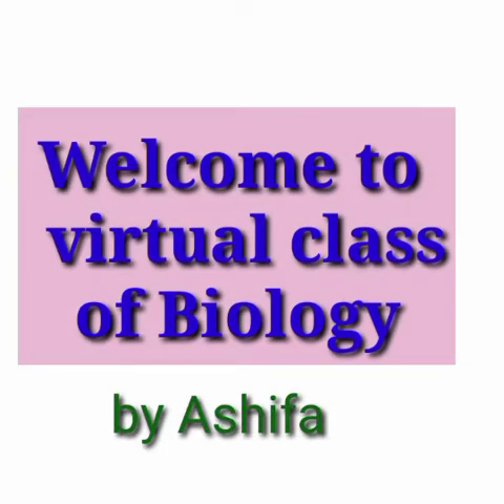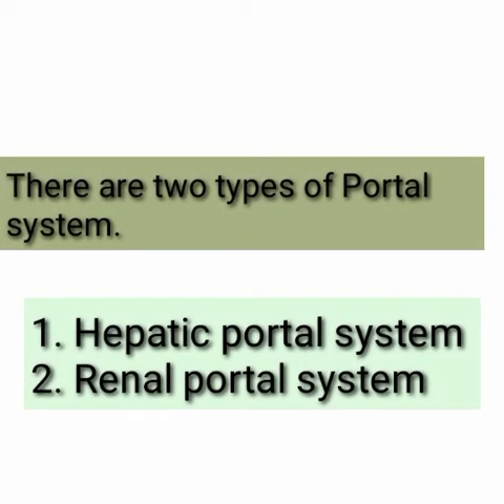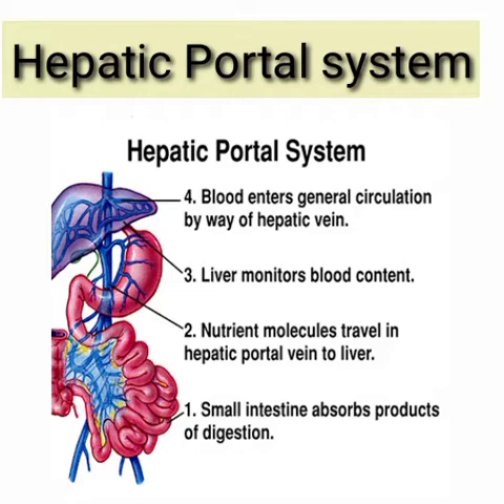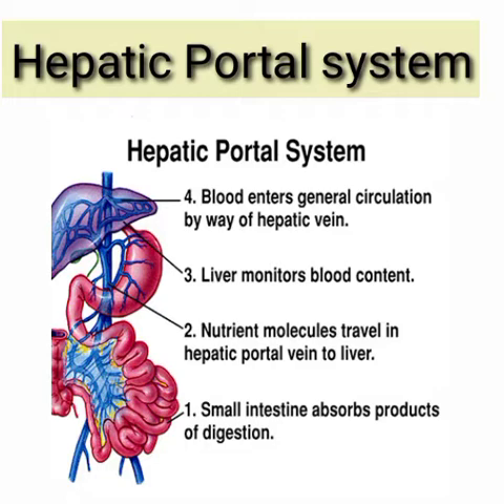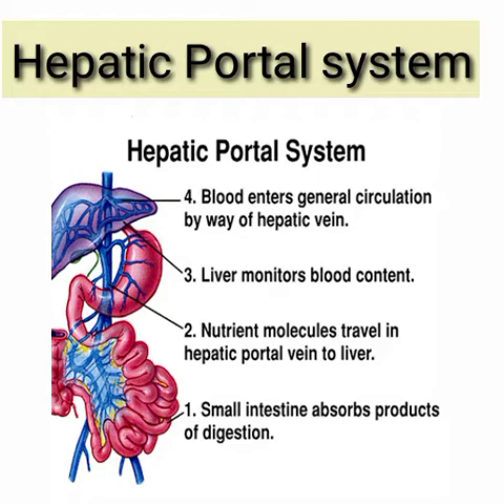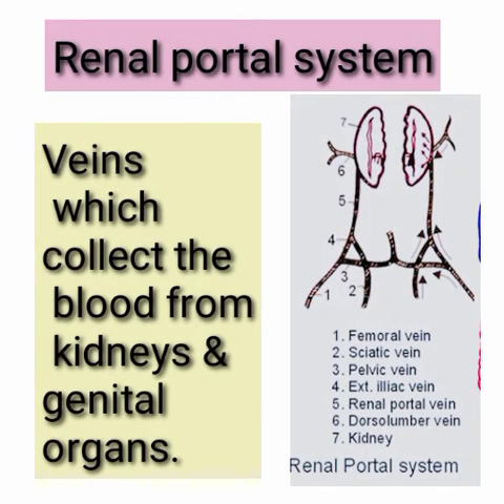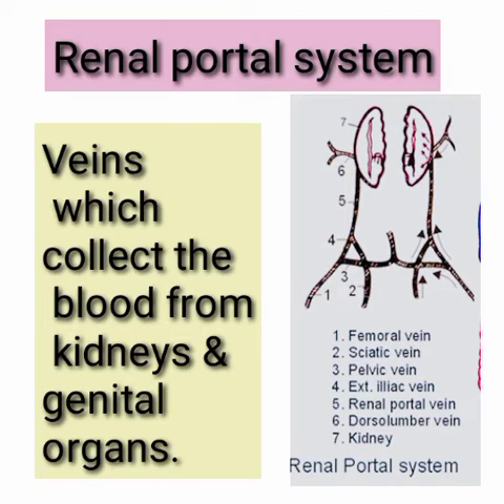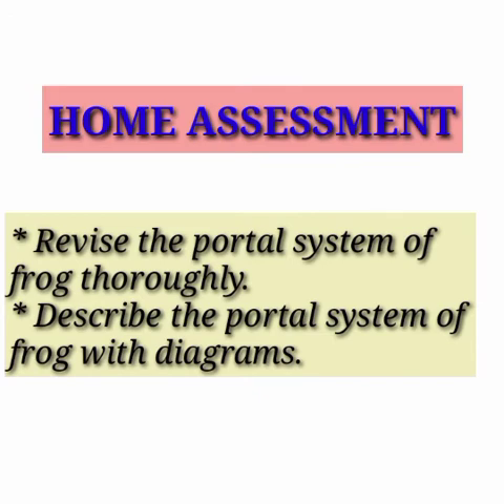Portal system of frog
With figure explanation
by Ashifa